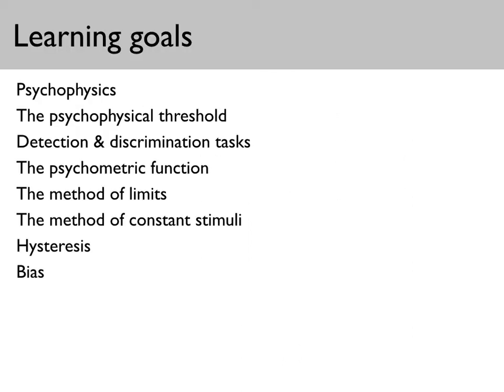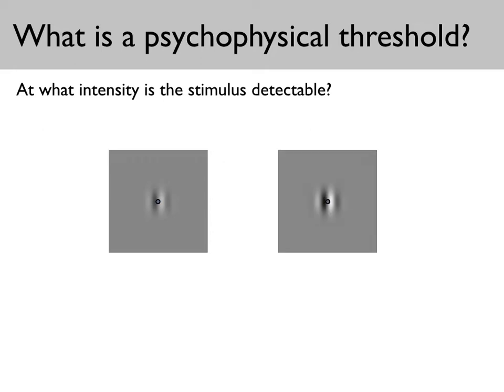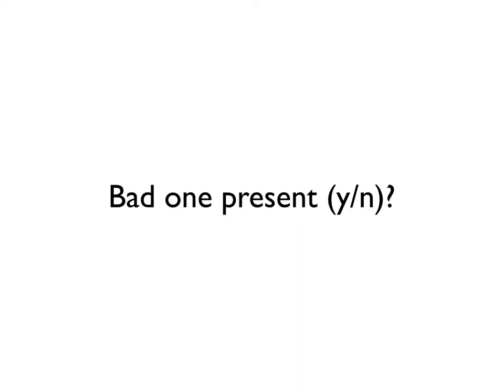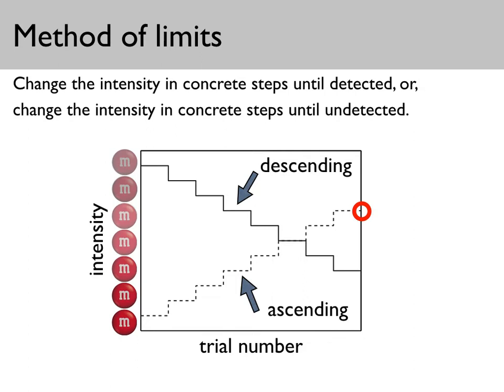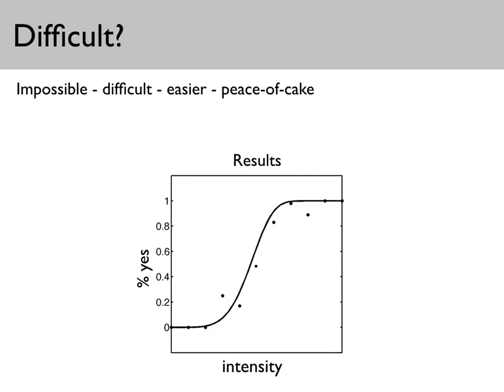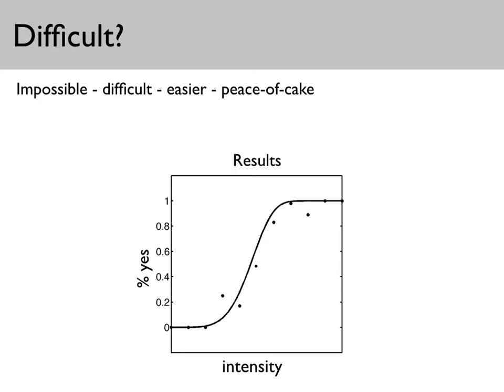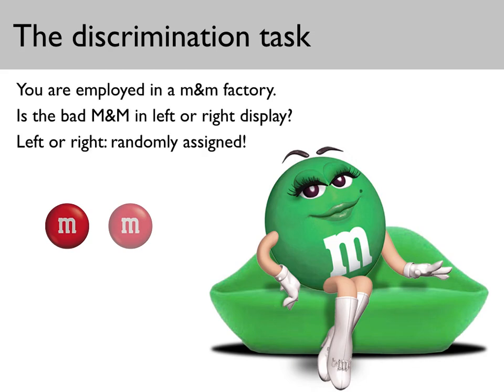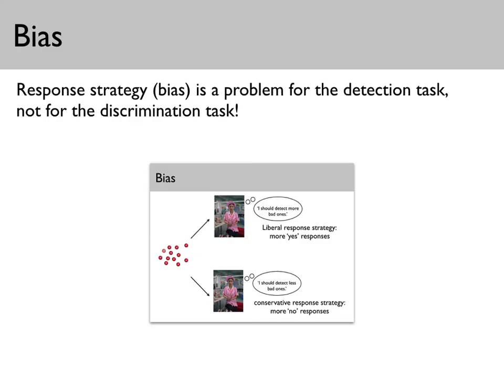Psychophysics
A short introduction into Psychophysics by Chris Paffen